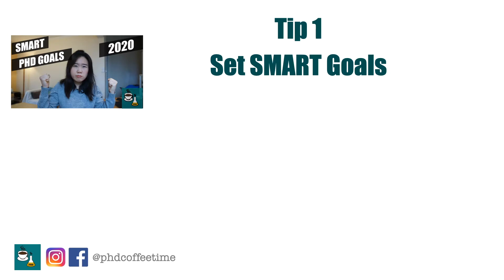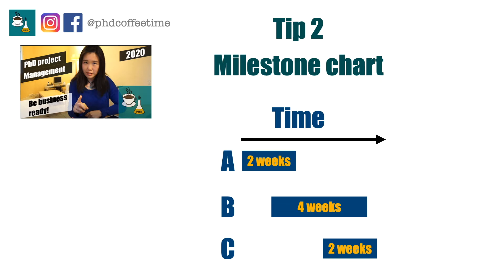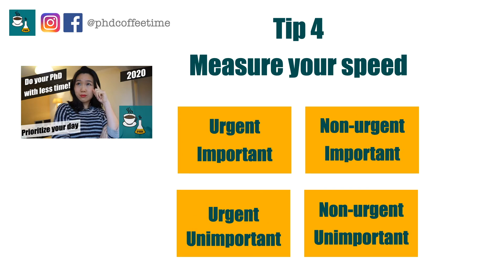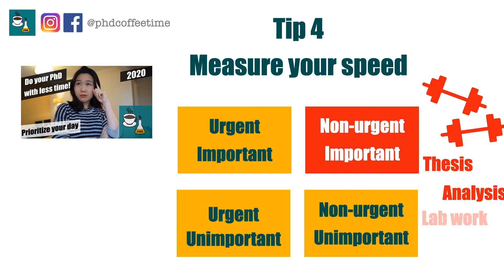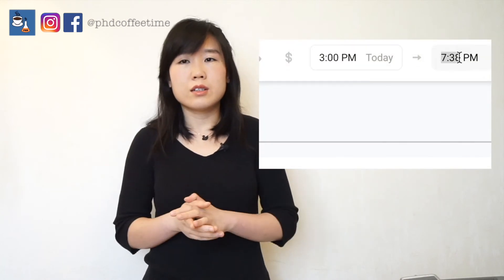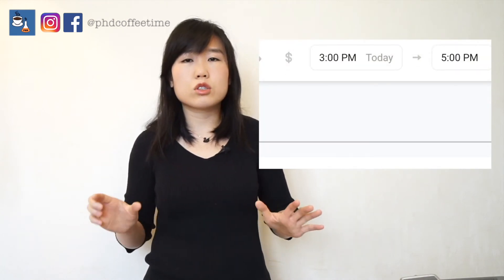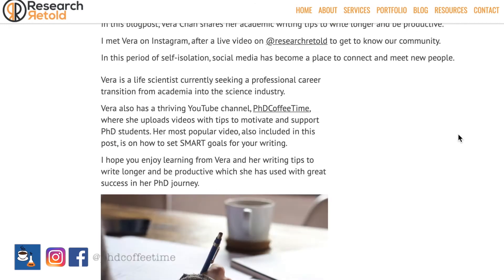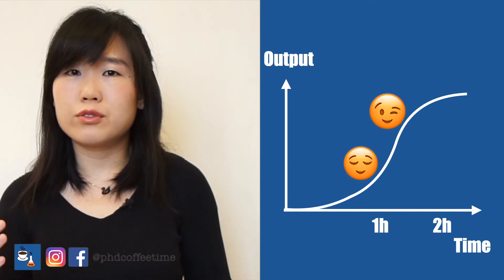Track Your Daily Writing Time Now | Thesis Writing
Long Title:
PhD Project Management Tips + How to use Toggl to Build a Daily Thesis Writing Habit

ACADEMIC WRITING TIPS TO WRITE LONGER AND BE PRODUCTIVE (Blog article)

Project Management Recap 0:00
Why Time Tracking 3:35
Why you Should track Daily Thesis Writing 6:31

About me:
I am a biologist finishing the 6th-year postdoc. I grew up in Hong Kong, have worked in the US and now living in France, now searching for my next role in private sectors of science.

Before I conclude my time as a postdoc, I really hope to make YouTube videos that are tailored for the younger science community. These are basically what I would share if you find me as a postdoc in your lab. I hope my personal tips will provide some positivity, support, and encouragement to those who are on the journey of academic research.